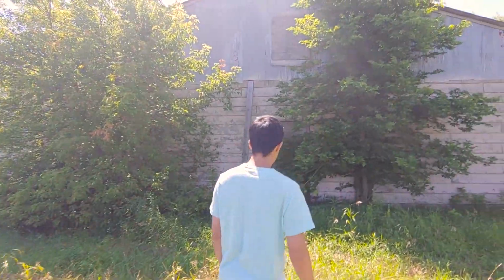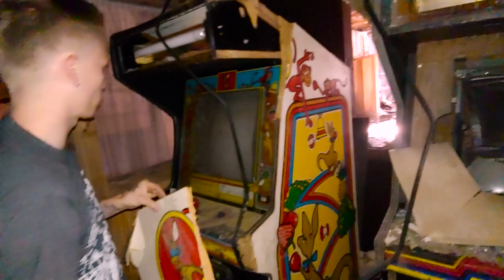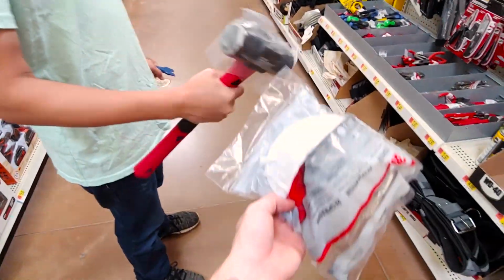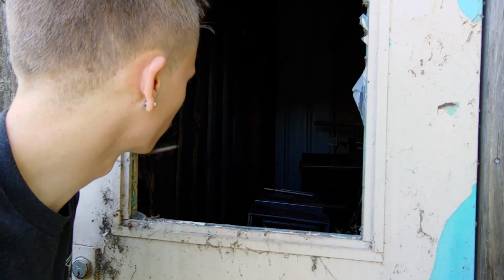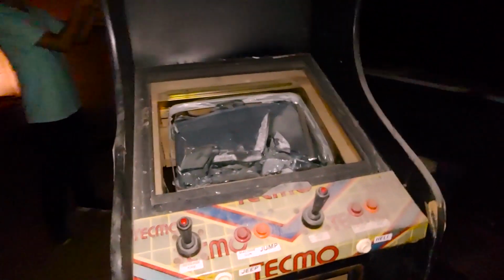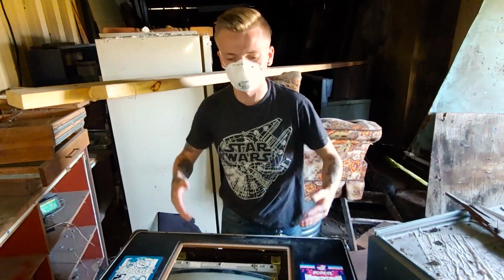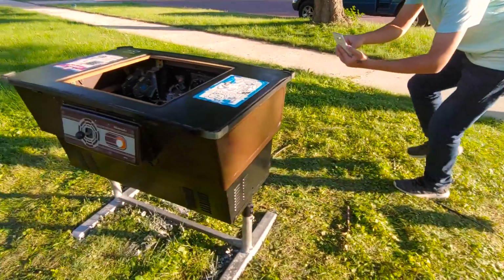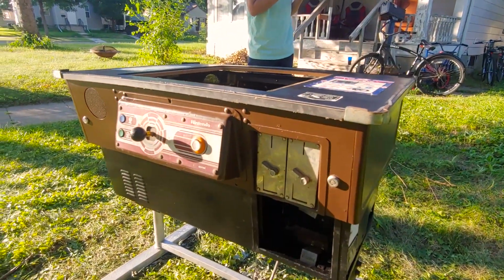Hoarding Old Video Game ARCADES in an ABANDONED BOWLING ALLEY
We pulled out Old Vintage Video Game Arcade Machines from this Abandoned Bowling Alley! What do you guys think? Would you like to see more vlogs in the future that are video game oriented? That would be different content than the video game pick ups. Let me know!

My Ebay